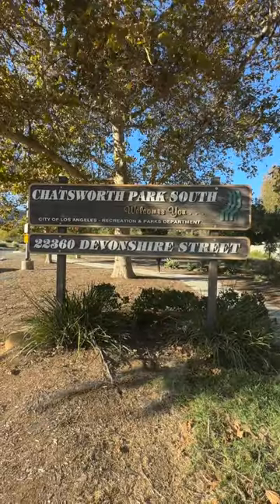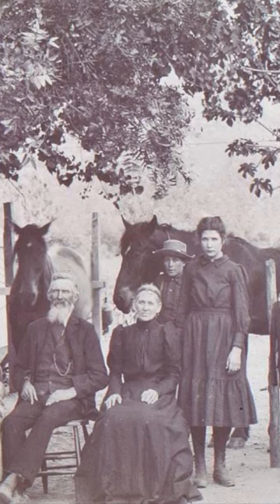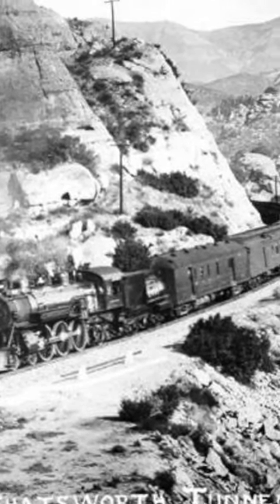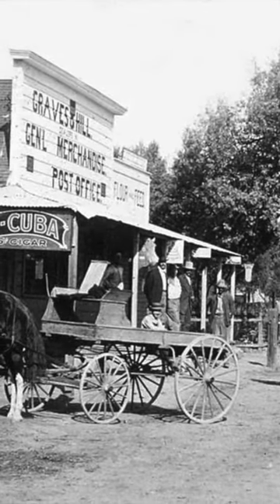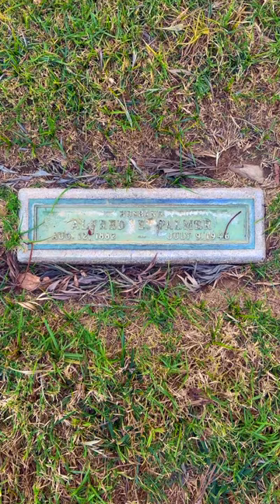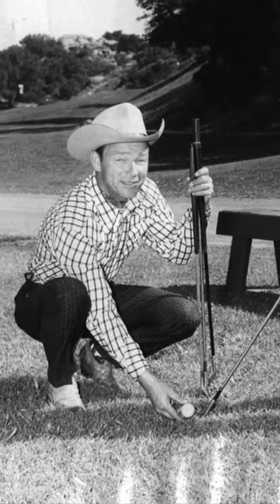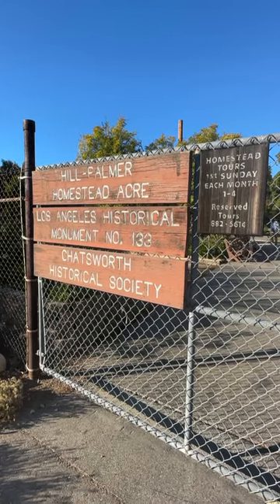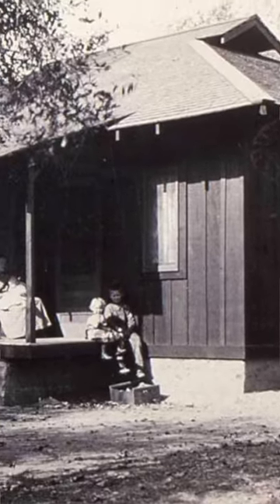Etan Does LA 182: The Homestead Acre / Minnie Hill Palmer House | Los Angeles history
National Register visit 182: The Homestead Acre. Today would be the 137th birthday of Minnie Hill Palmer, and the Homestead Acre is the simple cottage where she lived for 56 years. Minnie was a native of the San Fernando Valley community of Chatsworth, even before it was Chatsworth. Her family, the Hills, moved here as homesteaders in 1886, the same year Minnie was born. Over the years they became entrenched in this growing agricultural community. They grew crops and sold fruit to the Southern Pacific workers who built the Santa Susana Tunnel; Minnie’s brother Lovell co-owned the general store, served as postmaster and later ran a dynamite distribution company.

The Homestead Acre was built by the Hills in 1911. It had no chimney or fireplace, no plumbing and no electricity until after WWII. The local creek had arsenic in it, so they had to take a wagon to an artesian well nearby to haul back water for cooking and drinking. Humble stuff, but this was home to generations of Hills.

After a few years in Montana, Minnie and her husband Alfred returned to the Homestead Acre in 1920 to care for her ailing mother. One by one her family moved or died. In the 1950s, Minnie sold off her 230 acres to a sports center nearby, with financial assistance from a co-owner of Oroweat Bakery (!). A condition of the sale was that Minnie could stay in her house on a 1.3 acre of land, rent free. And that she did ‘til 1976. She gardened every day, baked for friends and family, watched soap operas and collected the balls that people would thwack into her garden from the golf links next door.

This cottage is one of the few physical connections we still have to the west Valley’s pioneer days. You can visit the first Sunday of every month, when the Chatsworth Historical Society holds its monthly open house.

I'm visiting all the landmarks in LA County listed on the National Register of Historic Places. Read more about this one and many more

All historic photos courtesy Chatsworth Historical Society except:
📷 Southern Pacific Railroad, 1914 & Chatsworth Park Tunnel, ca. 1904 (West Valley Museum / CSUN Library)
📷 Roy Rogers new mini-golf links, 1959 (Valley Times Collection / Los Angeles Public Library)